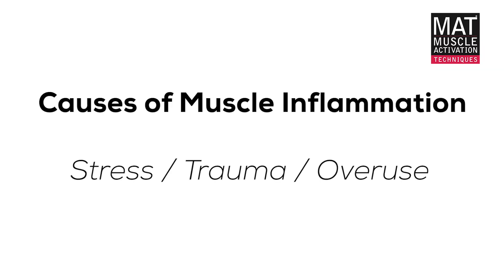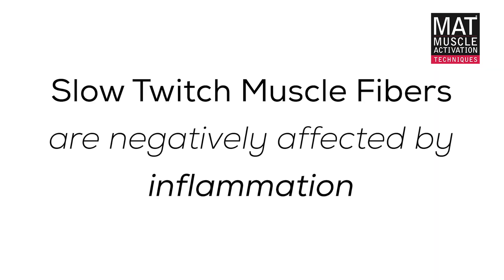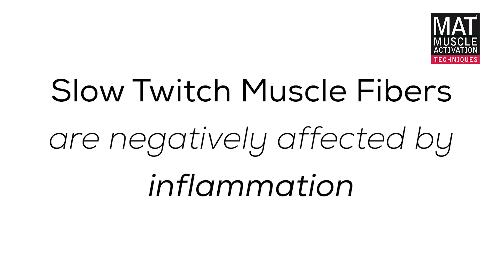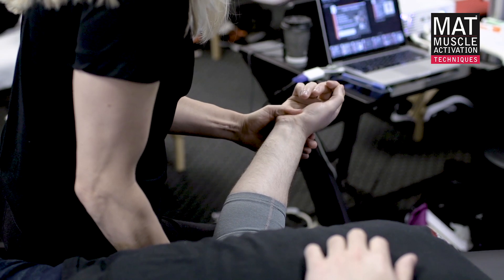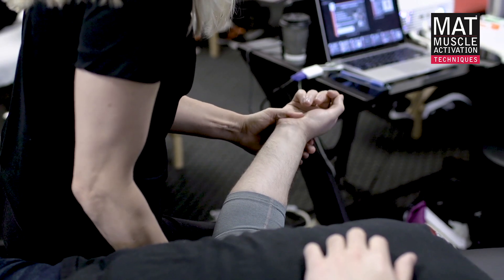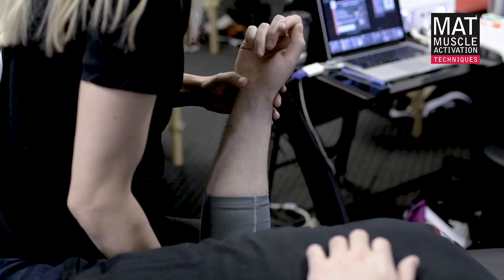Slow Twitch Muscle Inflammation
Within the Muscle Activation Techniques Paradigm, we focus exclusively on assessing, testing, and treating muscles that are inhibited.

 In this video, Greg Roskopf goes over why muscles become inhibited, which muscle types are affected, what type of test our practitioners use in their practice.

Also, the very important topic of muscle inflammation is discussed.